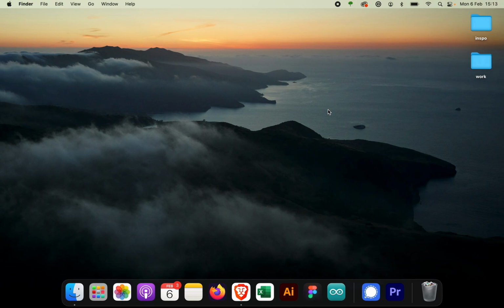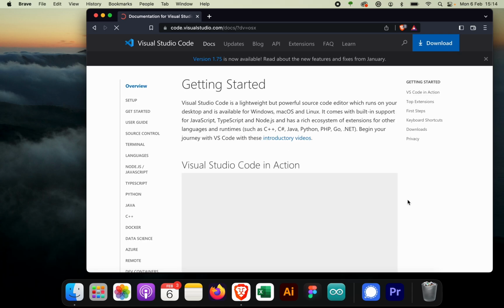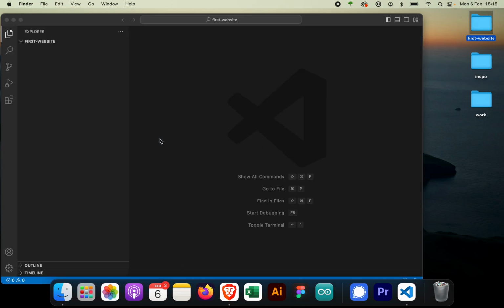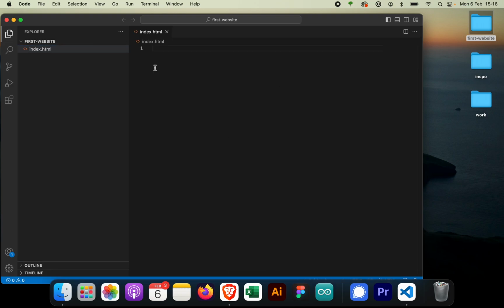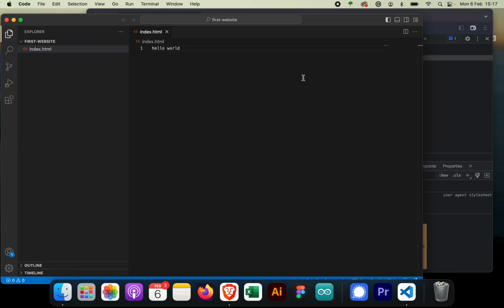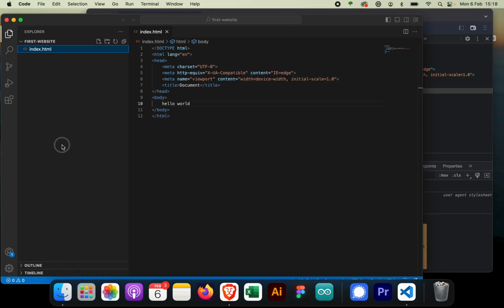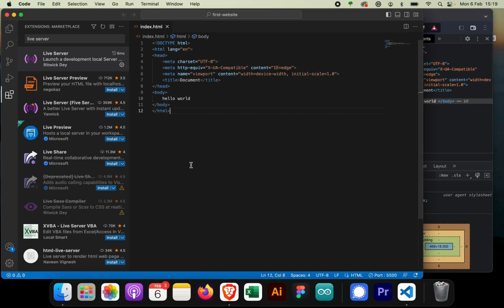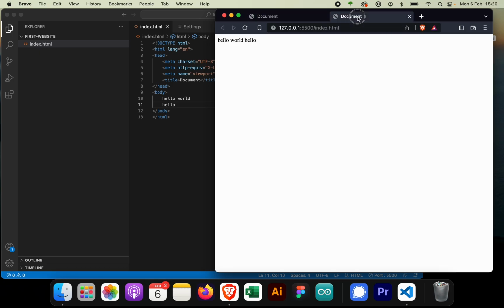2023 web development 101 - part 1: making a folder for you website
A series of tutorials on how to get started in web development
In this 5 minute video I go though the installation of visual studio code and we create a folder together in which we will be building our website.